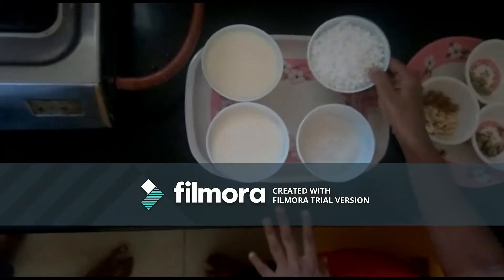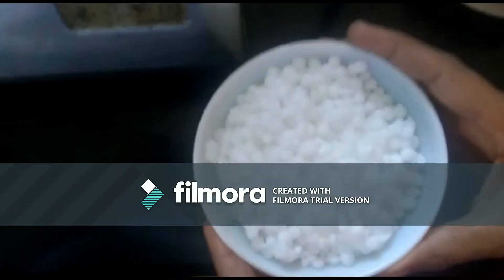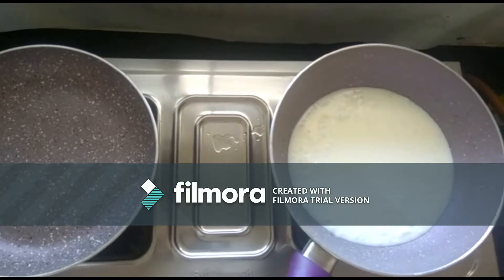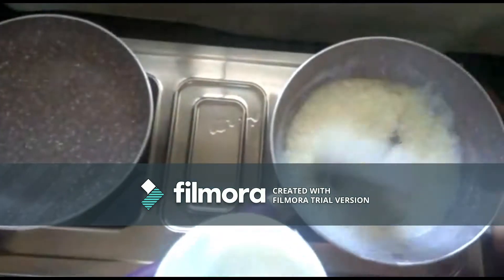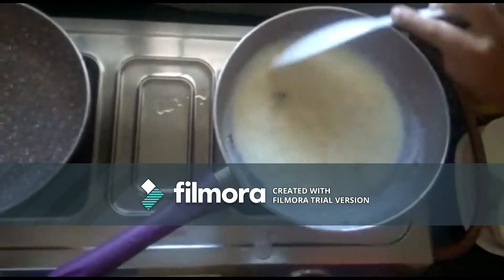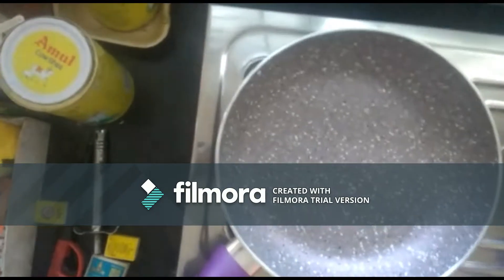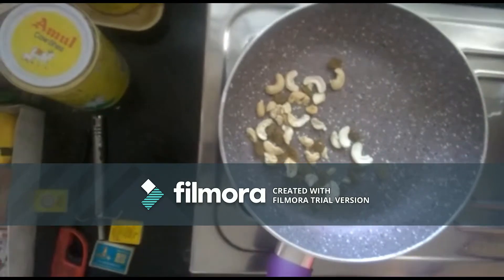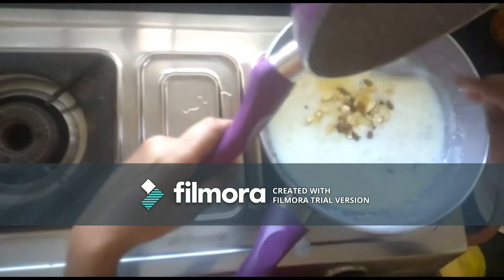Nishu's kitchen session 1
Delicious Sago Kheer